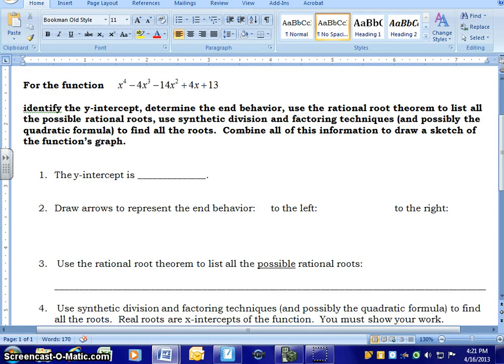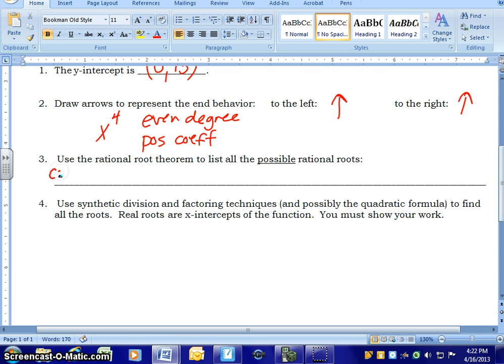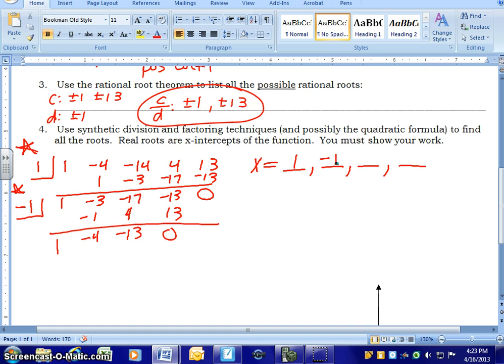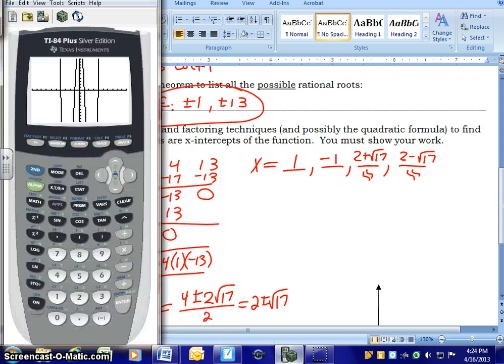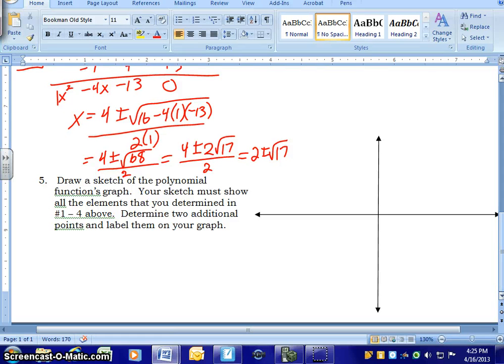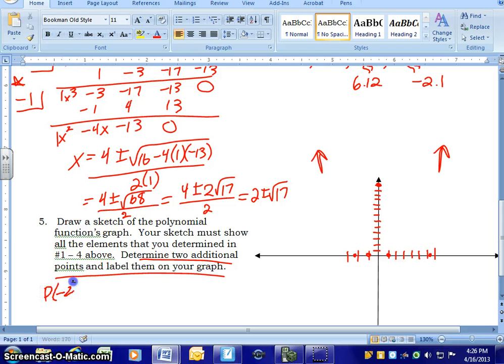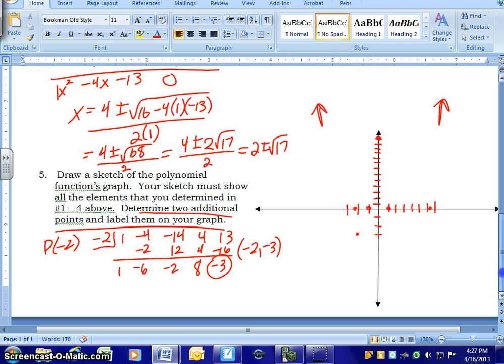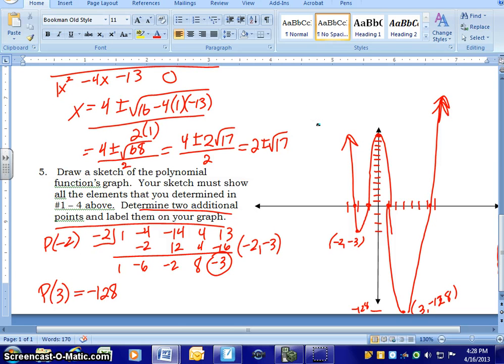11.6 graph without a calc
11.6  graph without a calc